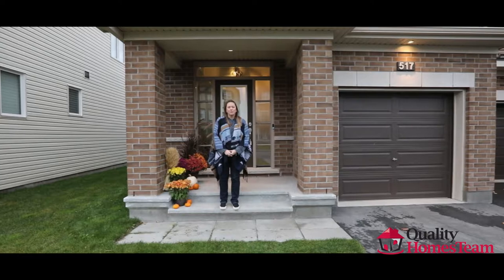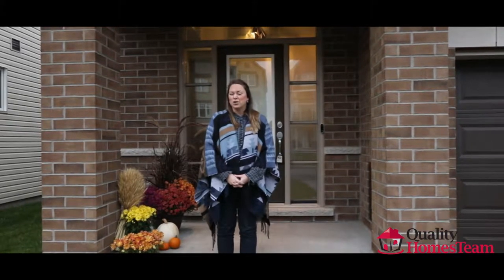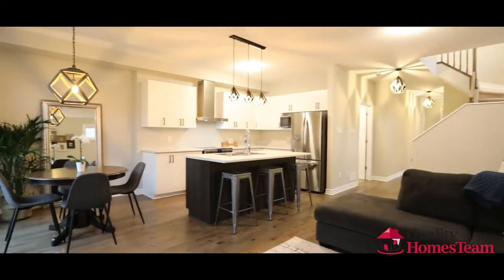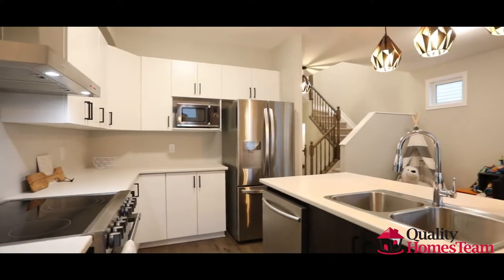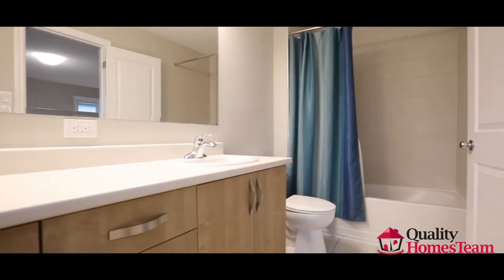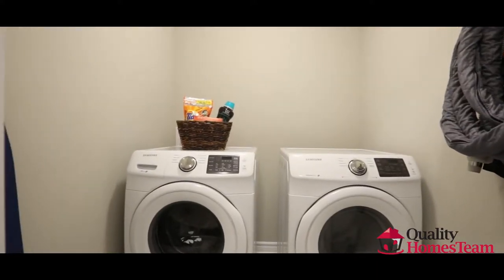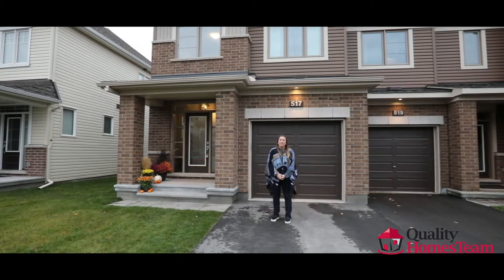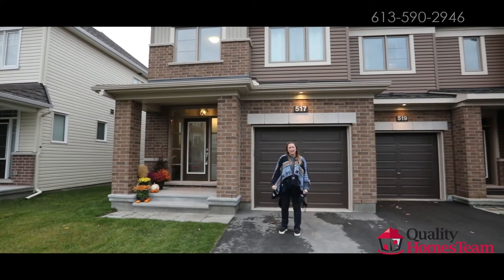517 Thimbleberry Row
Welcome to 517 Thimbleberry Row! This gorgeous Minto Tahoe End unit is located in the rapidly growing community of Avalon Encore. Featuring nearly 2,000 sq ft of open concept living space, this move-in ready townhouse is only 2 years old. Gorgeous upgraded hardwood floors flow through the open concept layout. The large kitchen offers 2-tone cabinets... elegant white & a rustic brown island. Family room offers tons of natural light, small area for the kids to play in, as well a beautiful stone accent wall. The second level offers 3 good sized bedrooms. The master suite offers a massive walk-in closet, lots of natural light, and ensuite with his-and-hers sinks. The 2 secondary bedrooms share the large full bathroom. Enjoy the convenience of 2nd floor laundry! The basement is completely finished, with luxury vinyl flooring, an office area, tons of storage space, and a 3 piece rough-in for future bathroom. The backyard is fully fenced in with PVC fencing. Don't wait too long - call today!